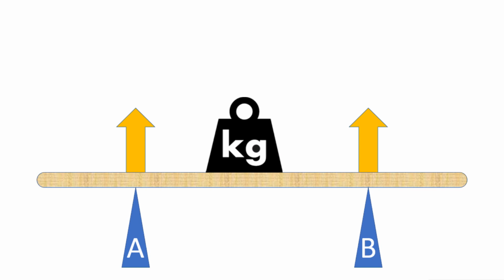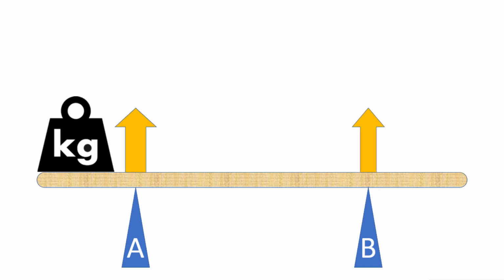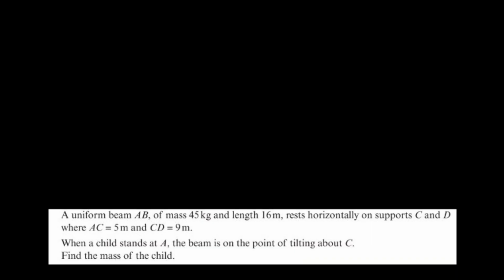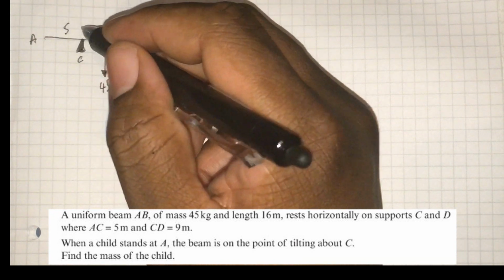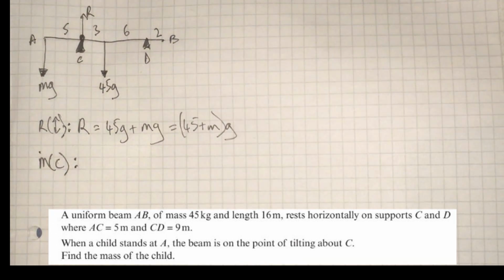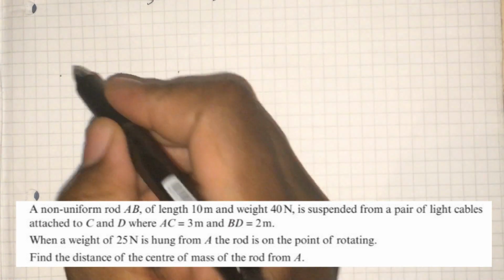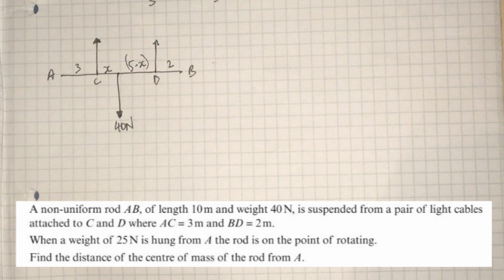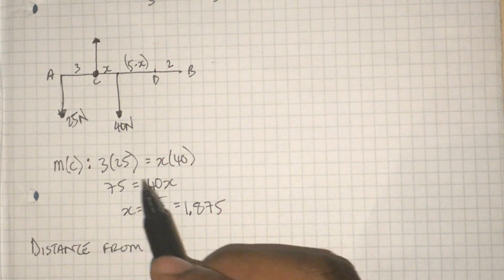Year 13 - Moments 5 - Tilting